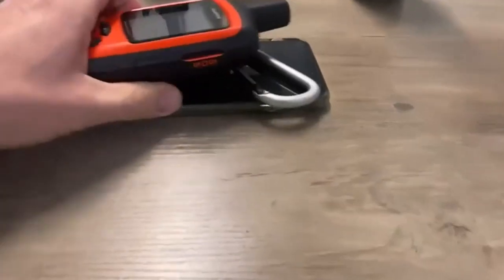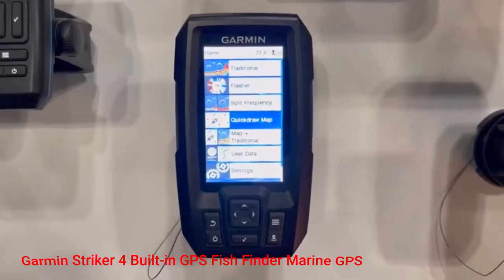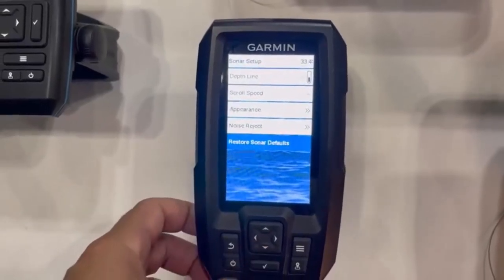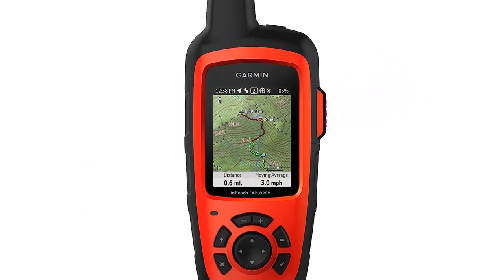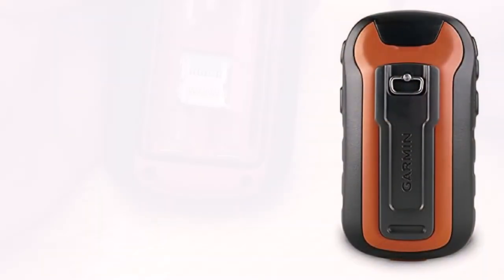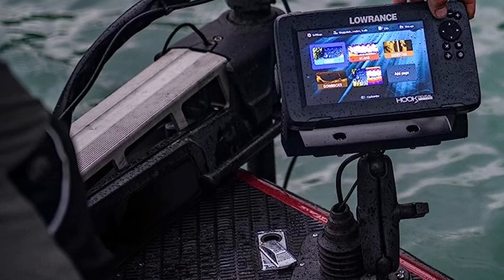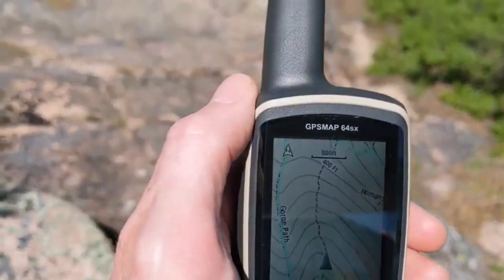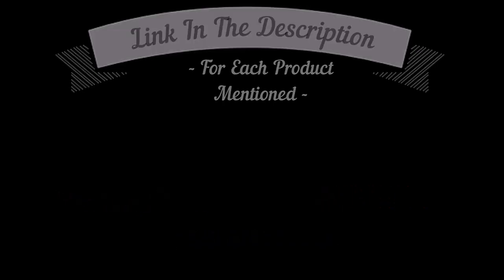Mastering the Waves: Top Picks for Marine GPS!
👨🏻‍🔧Navigate with confidence on the open waters with the ultimate companion for marine exploration - the best marine GPS. Unleash a new era of seafaring precision and safety with our latest video showcasing the most cutting-edge marine GPS systems available.

Embark on a journey through advanced satellite technology, as we dive deep into the features that make these marine GPS units stand out from the rest. Discover how these devices provide real-time navigation data, ensuring you never lose your way even in the vast expanse of the ocean.

From intuitive touchscreen interfaces to seamless chartplotting, we explore how these GPS units are designed to enhance your boating experience. Say goodbye to uncertainty and hello to accurate positioning, waypoint marking, and route planning.

Join us as we unveil how the best marine GPS devices are engineered to withstand the harshest maritime conditions, bringing you reliable performance when you need it most. Stay ahead of changing tides and unpredictable weather with features that empower you to navigate like a pro.

Watch our captivating video now to sail into a world where precision meets adventure with the best marine GPS systems by your side. Elevate your maritime escapades today!

📌Product Link📌
✅ My Picks ✅1.Garmin Striker 4 Built-in GPS Fish Finder Marine GPS
✅ Best Value ✅2.Garmin in Reach Explorer+ Handheld Marine GPS
✅ For Beginners ✅3.Garmin eTrex 20x Handheld GPS Navigator Marine GPS
✅ Premium ✅4.Lowrance Hook Reveal Marine GPS
✅ Trending ✅5.Garmin GPSMAP 64x Handheld Marine GPS